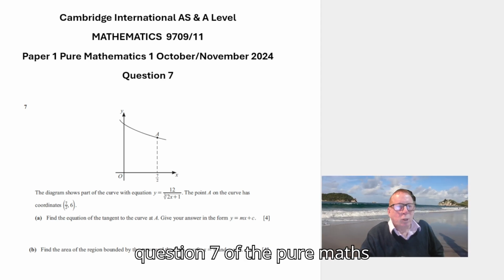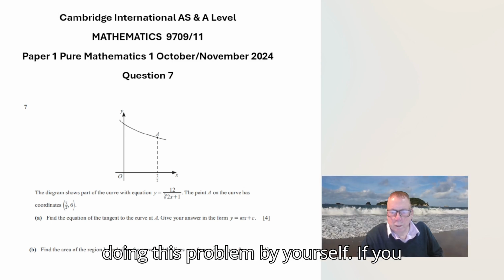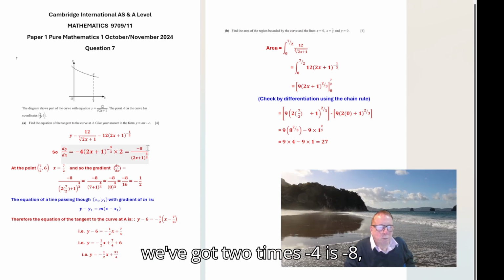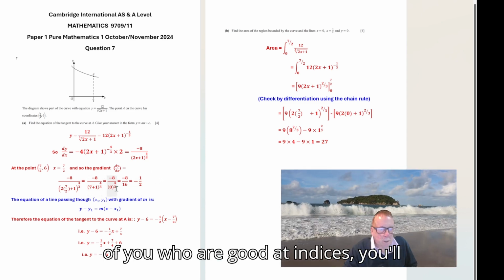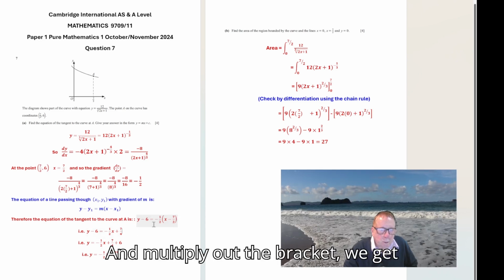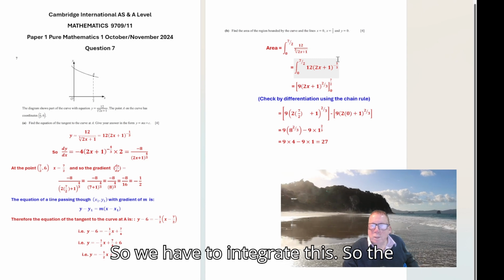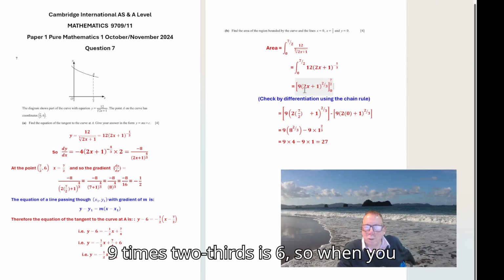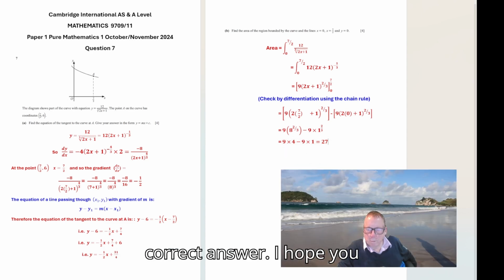9709/11 Cambridge Pure Mathematics Question 7 Fully worked answer - more Calculus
9709/11 Cambridge Pure Mathematics Question 7 Fully worked answer - more Calculus (Differentiation AND Integration)